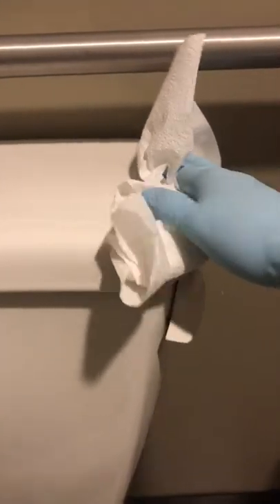Extreme Cleaning Queen. How to clean a toilet part #2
How to clean a toilet